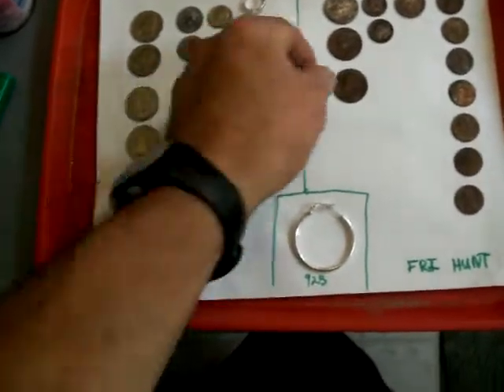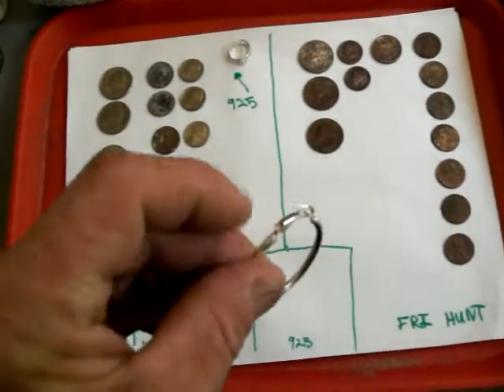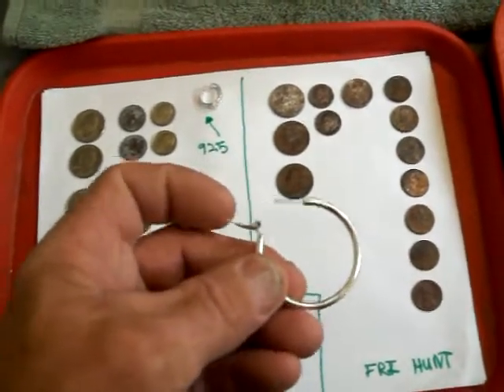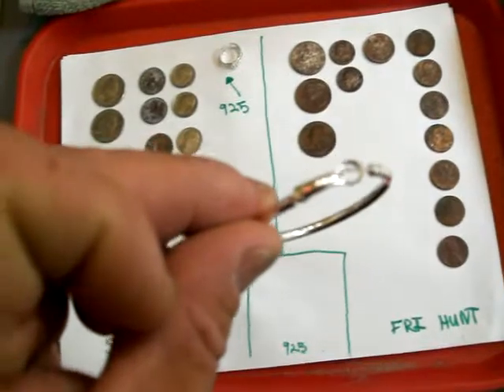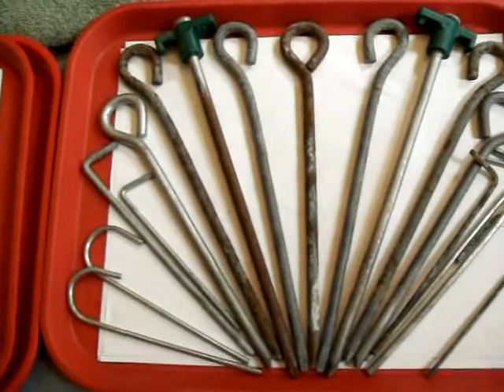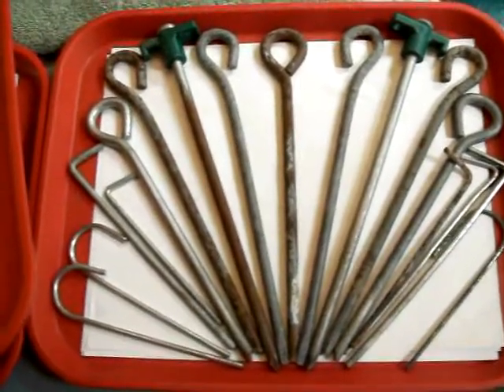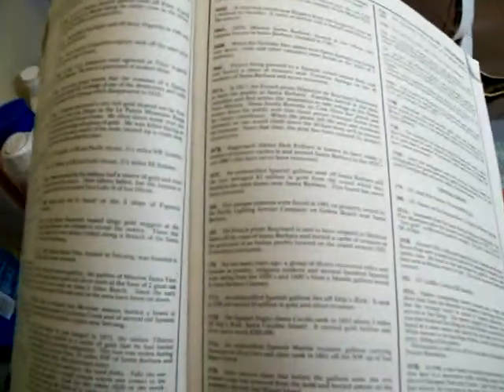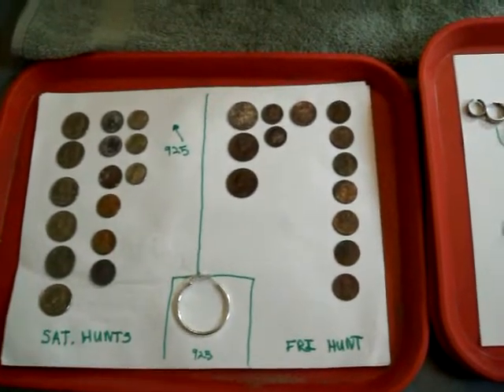fri & sat hunt finds a little 925 and Harry beat me to the gold! :)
sorry no hunt footage